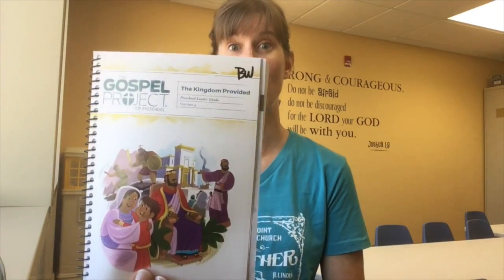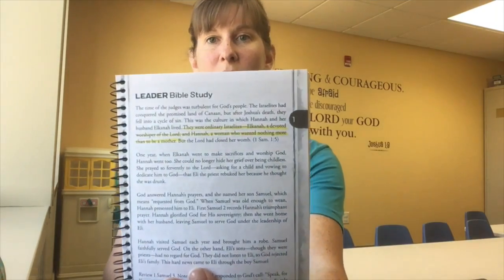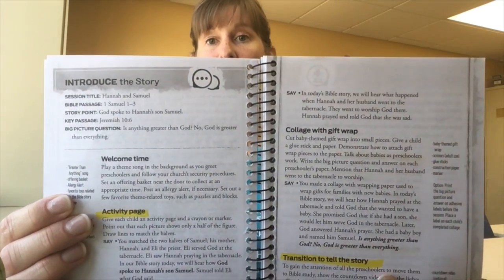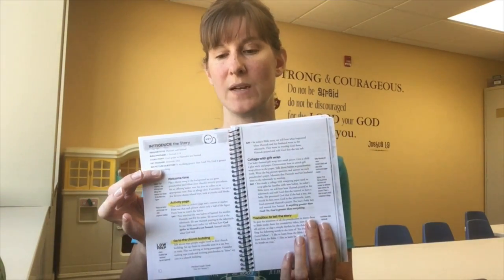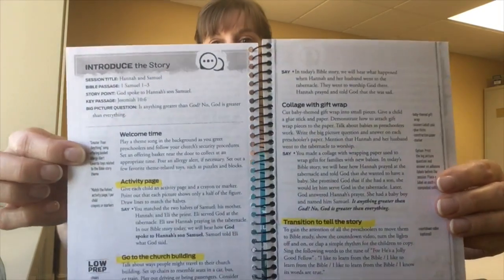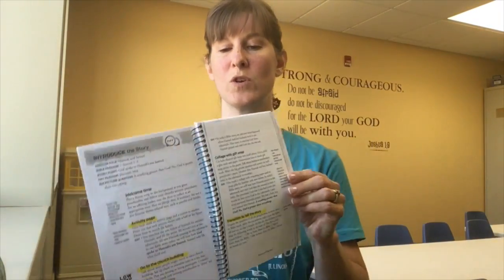SonChasers Training Tips: Leader's Guide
Crosspoint Community Training Tip for SonChasers Teachers Focus on the Leader Guide for the Gospel Project curriculum